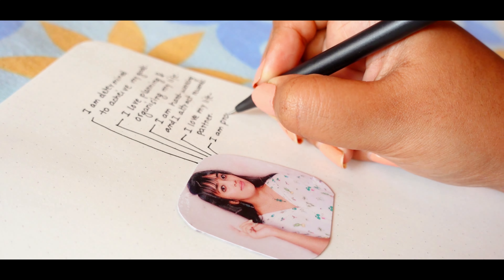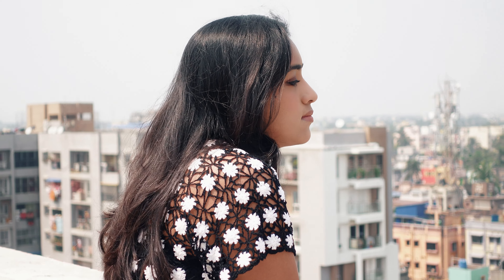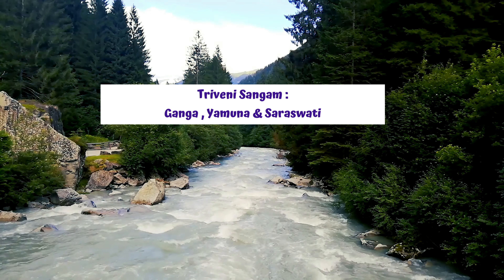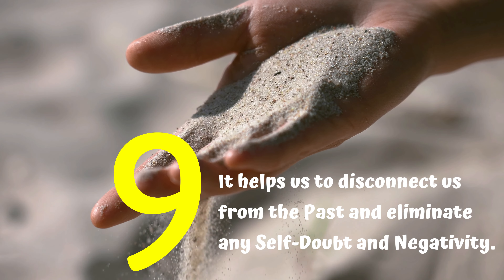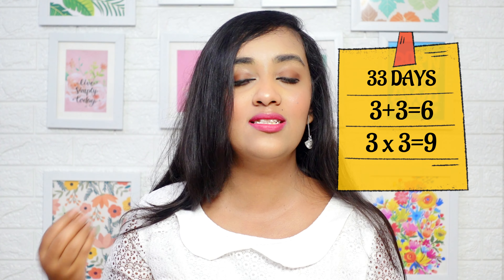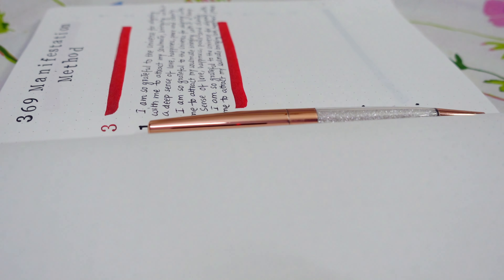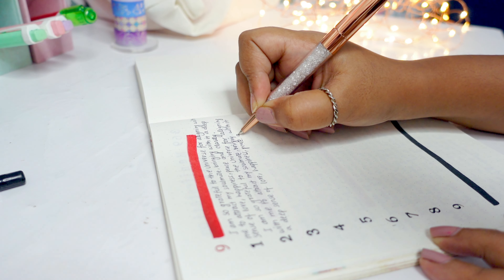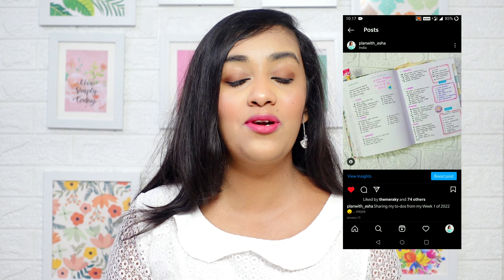Do Try this Manifestation Method once in your life and watch things manifest for you !!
Know How to use Nikola Tesla 369 Manifestation Method to manifest anything FASTER. This is the most powerful Manifestation Method used by many successful people. I have talked about the significance of the Divine Numbers 3,6 and 9 and shared the step-by-step process of using the 369 Manifestation Method.

I welcome you to my channel- Life Aroma with Esha.

Please Join my Youtube Family here and Be a Part of my Journey

If you enjoy watching my video : How to Use Nikola Tesla 369 Manifestation Method to manifest anything FASTER !!
 then please give it a thumbs up .

Enjoy the storefront: I keep updating it from time to time.

MY FILMING GEAR :
● Sony ZV-1
● Camera bag
● Hp i7 laptop
● Boya Mic
● OnePlus 9
● Hard drive 1 TB
● Hard drive 2 TB
● Osaka ringlight

All contents on this Channel (including texts,photos,videos,logo and channel art) is copyrighted to Life Aroma With Esha.

00:00 : Intro
01:39 : What is 369 Manifestation Method ?
03:01 : Significance of the Divine Numbers 3,6 and 9
05:47 : How to use the 369 Manifestation Method - Step-by-Step
12:23 : Extro